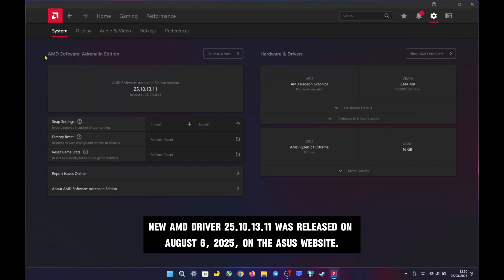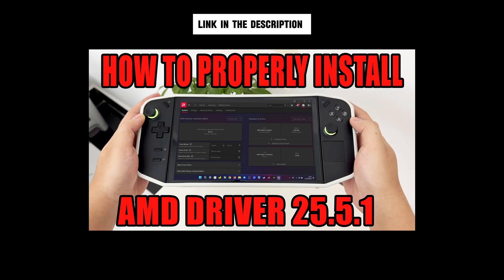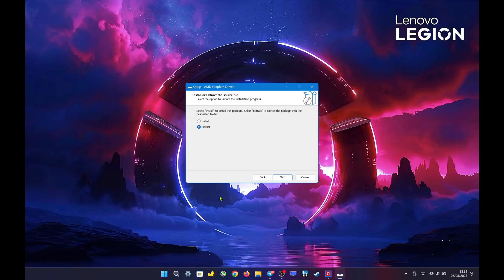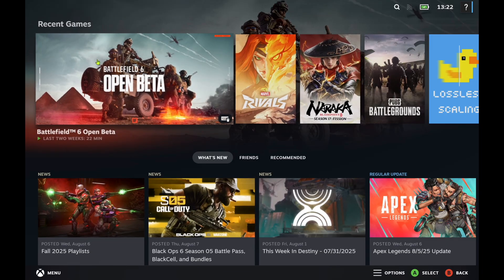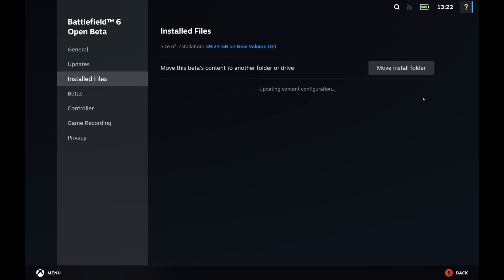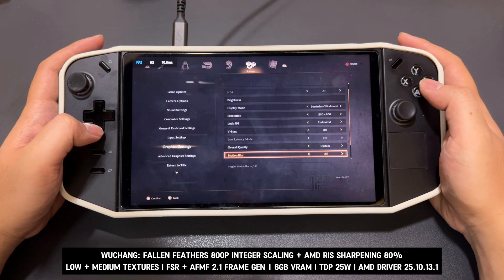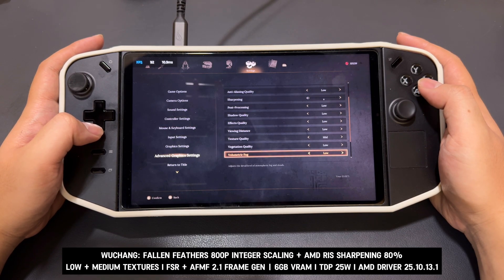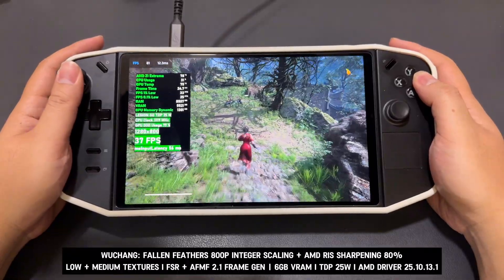LEGION GO: New AMD Driver from ASUS FIXES Battlefield 6 Compatibility Issue!